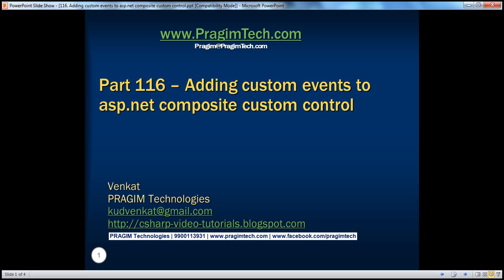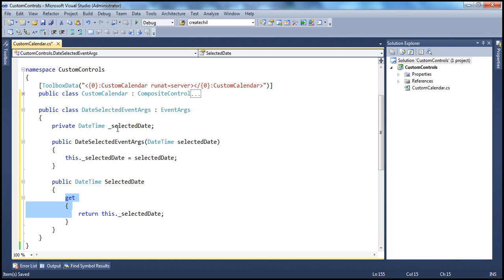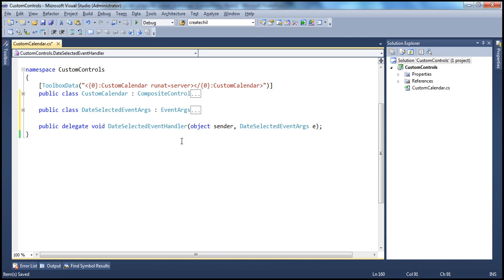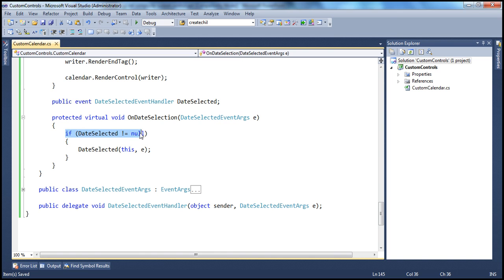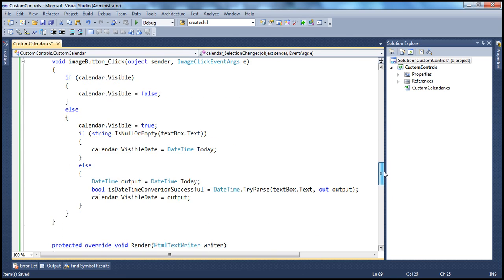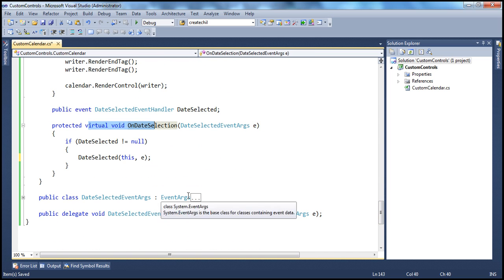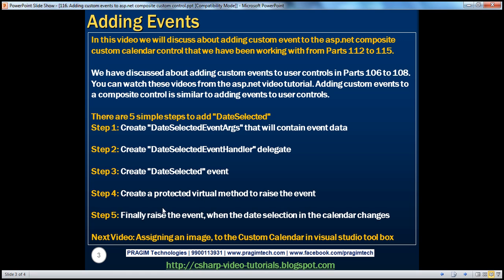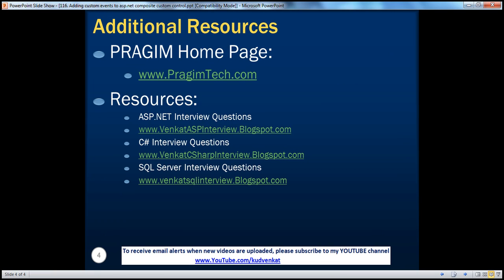Adding custom events to asp net composite custom control Part 116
In this video we will discuss about adding custom event to the asp.net composite custom calendar control that we have been working with from Parts 112 to 115. Please watch Parts 112 to 115 from the asp.net video tutorial before proceeding with this video. ASP.NET video tutorial link is shown below.

We have discussed about adding custom events to user controls in Parts 106 to 108. You can watch these videos from the asp.net video tutorial. Adding custom events to a composite control is similar to adding events to user controls.

There are 5 simple steps to add "DateSelected" custom event to composite custom calendar control
Step 1: Create "DateSelectedEventArgs" that will contain event data
public class DateSelectedEventArgs : EventArgs
    private DateTime _selectedDate;

Step 2: Create "DateSelectedEventHandler" delegate
public delegate void DateSelectedEventHandler(object sender, DateSelectedEventArgs e);

Step 3: Create "DateSelected" event.
public event DateSelectedEventHandler DateSelected;

Step 4: Create a protected virtual method to raise the event.
protected virtual void OnDateSelection(DateSelectedEventArgs e)

Step 5: Finally raise the event, when the date selection in the calendar changes.
DateSelectedEventArgs dateSelectedEventData = new DateSelectedEventArgs(calendar.SelectedDate);
OnDateSelection(dateSelectedEventData);

Build the CustomControls project. In an asp.net web application add a reference to the CustomCalendar control. Drag and drop the CustomCalendar control on a webform. Right click on the control and select properties. In the properties window, click on the events icon. Notice that, the event "DateSelected" is displayed.

Double click on the "DateSelected" event. This should automatically generate an event handler method. Implement the event handler method as shown below.
protected void CustomCalendar1_DateSelected(object sender, CustomControls.DateSelectedEventArgs e)

Please run the project, and test.